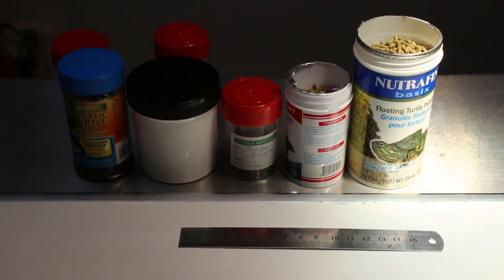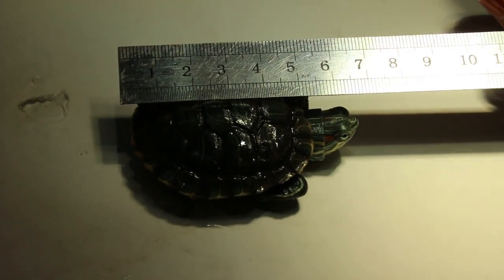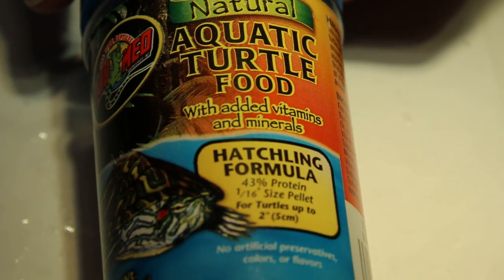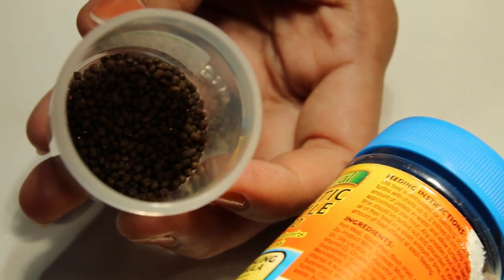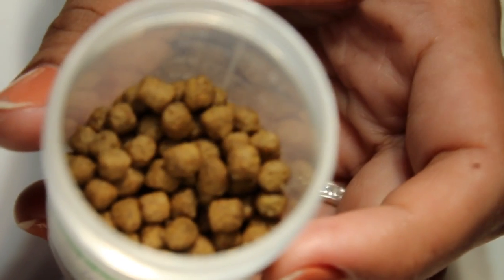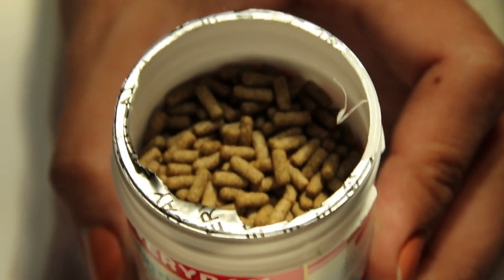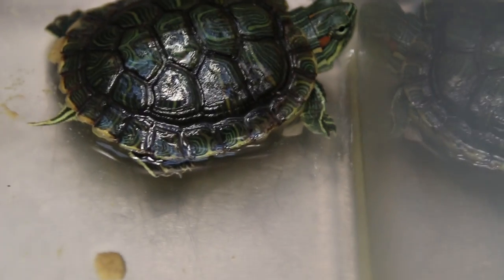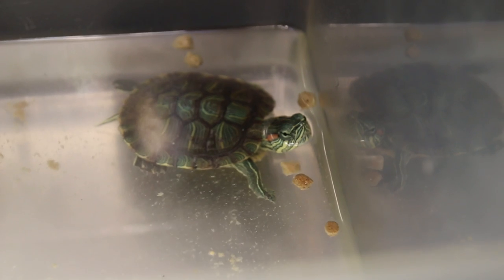What dry food is fed to Singapore's red-eared sliders?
Commercial dry food for red-eared sliders in Singapore are shown in this video. Pet shops here do not stock whole range. Hatchlings less than 5 cm in shell length usually are fed the longer pellets, not the small globules as shown in this video.

Marzuri brand is the most expensive and is stocked by a few shops only.